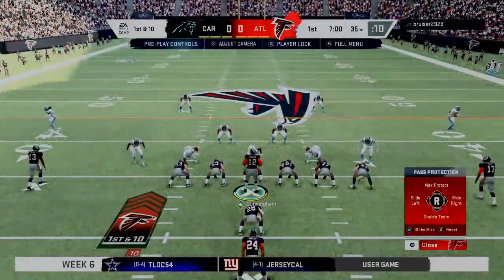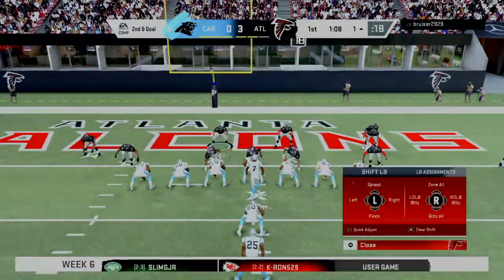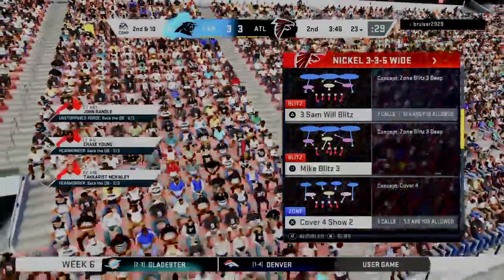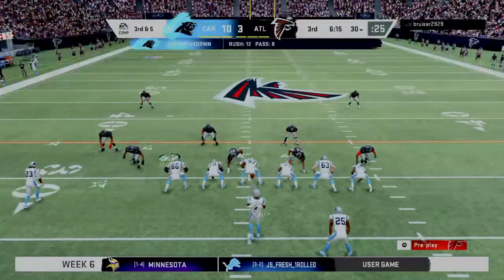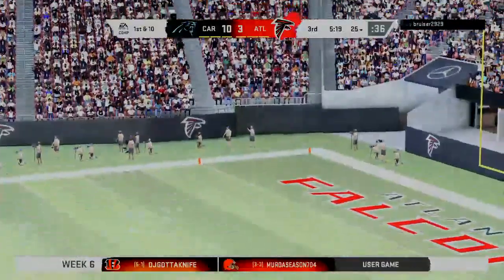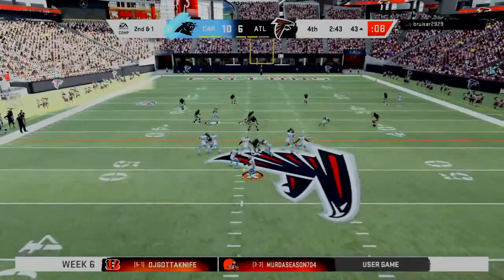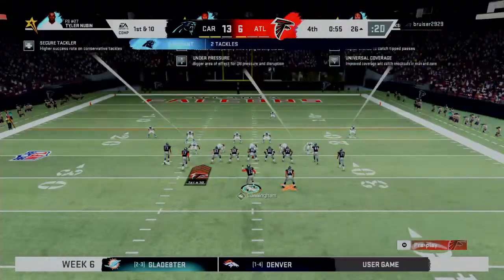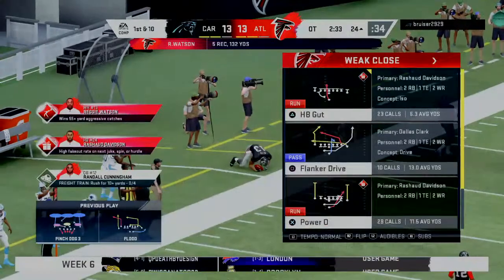XxMrWrightxX's Live PS4 Broadcast